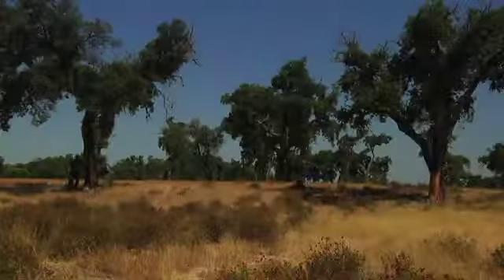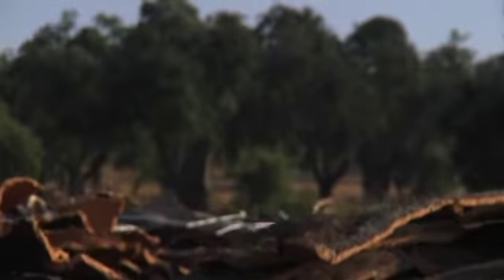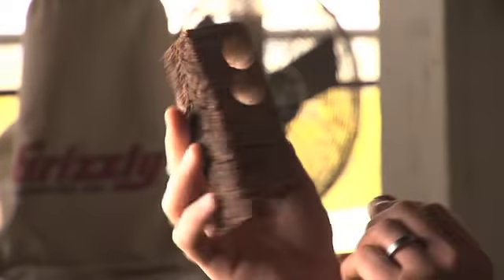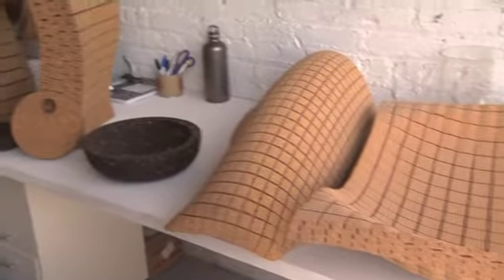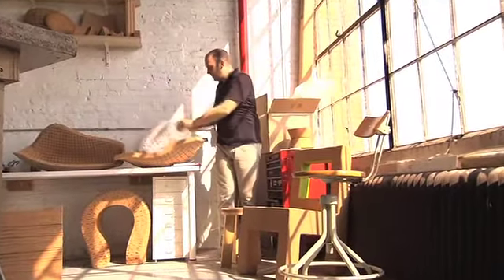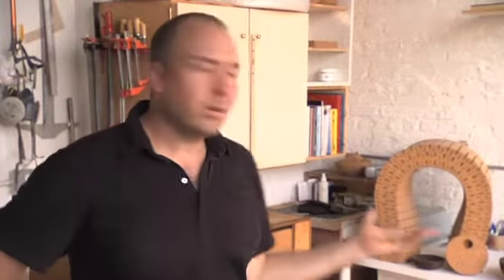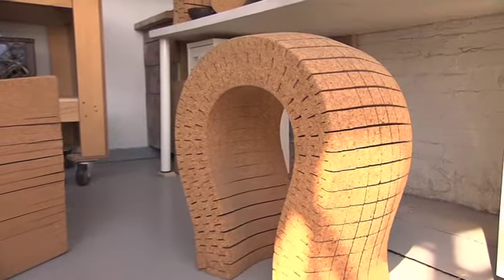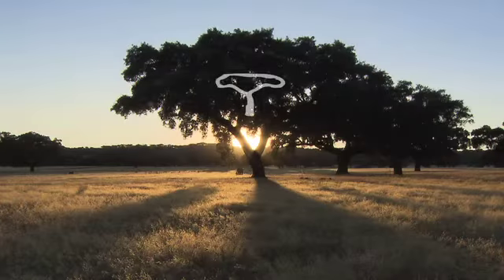Cork Design | Daniel Michalik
Daniel Michalik began using cork in 2003 and was inspired to create unique design pieces.